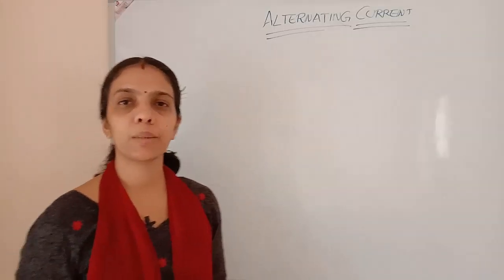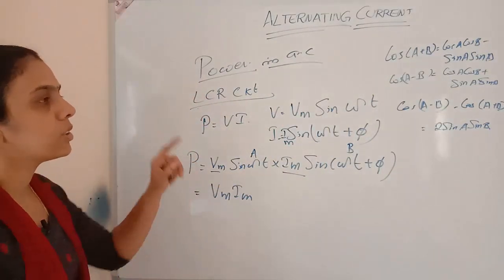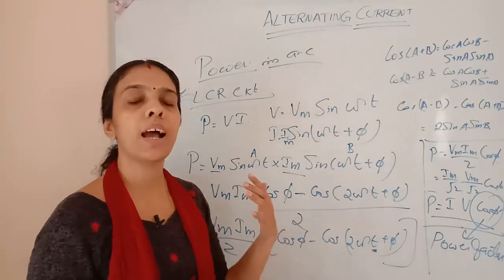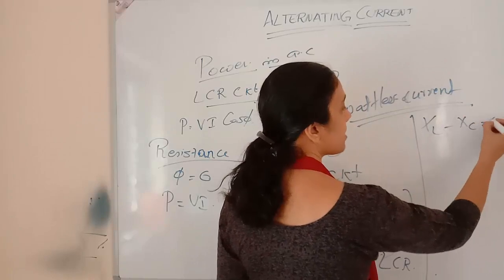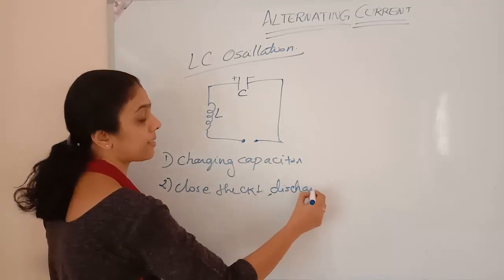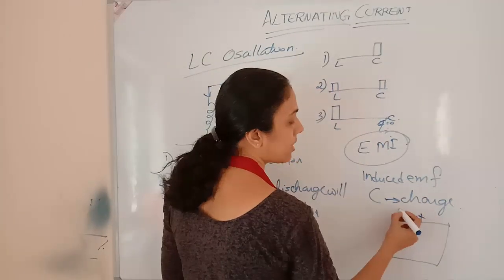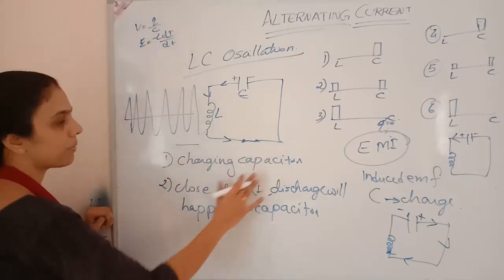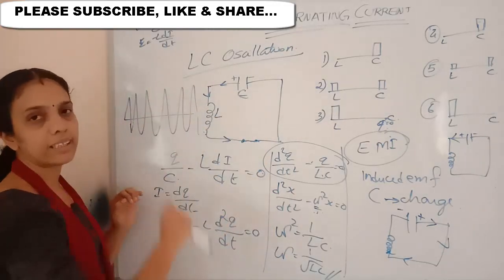CLASS 12 //ALTERNATING CURRENT- power factor// PART 9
This video is based on CBSE Physics syllabus.